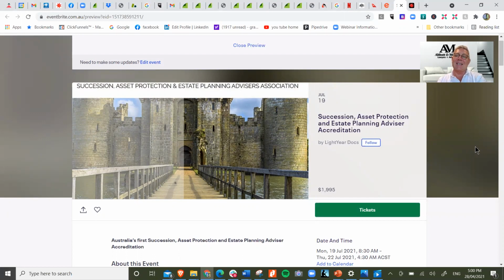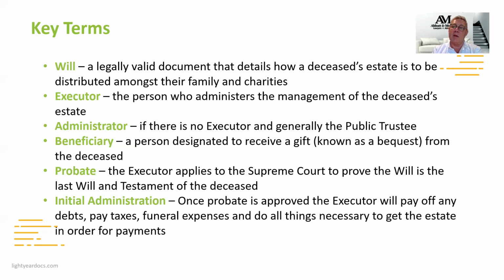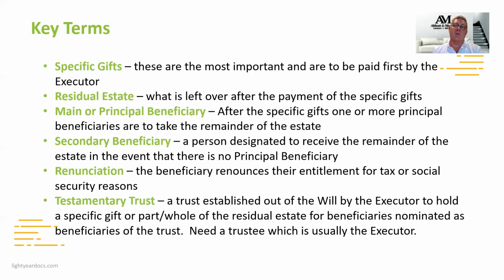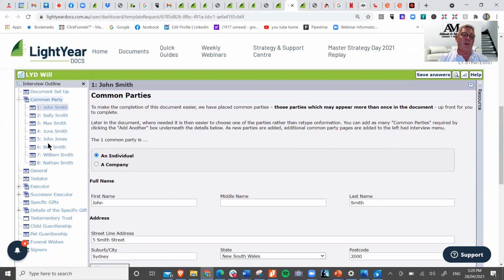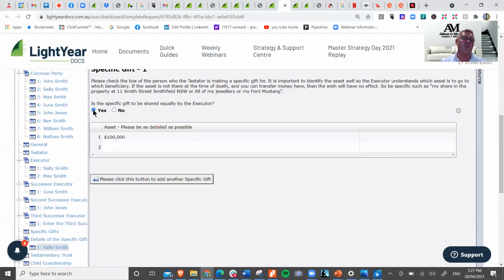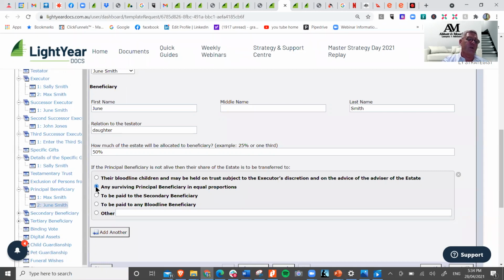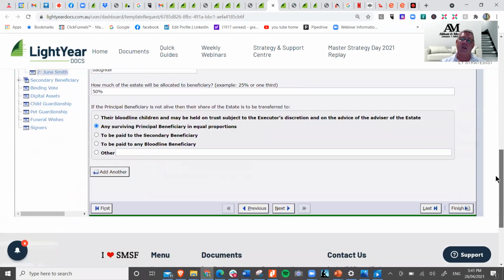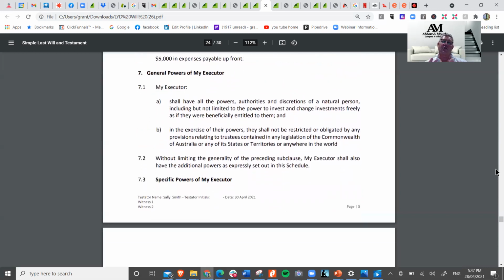Launch: LYD Will V2 and SAPEPAA accreditation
The Succession, Asset Protection and Estate Planning Advisers Association is up and running and on Thursday 29 April the LYG Training Group launches its 3 day SAPEPAA adviser accreditation adviser training. Come and see for yourself the national competency standards and the 14 modules that will provide you before confidence, competence and skills to act as a SAPEPAA adviser to your clients.

Plus join Grant Abbott and Michael Jeffriess for the launch of some brand new changes to our simple LYD Will which operates throughout our combined LYD Will and EPOA plus the Moat and Moat and Castle. The new LYD Will brings advanced strategies to your fingertips including:

1. building a trust for estate planning benefits from the get go for the benefit of all beneficiaries
2. providing specific exclusion of persons from a Will plus reasons for exclusion
3. Enhanced data capture for clients
4. Simplified interview process with lots of strategy information and guidelines
5. The production of two letters to clients from Abbott & Mourly detailing the production and execution of the Will by AM from your desk.

This session will have one hour CPE for tax agents and for FASEA/ASIC it is 0.5 client care and 0.5 technical